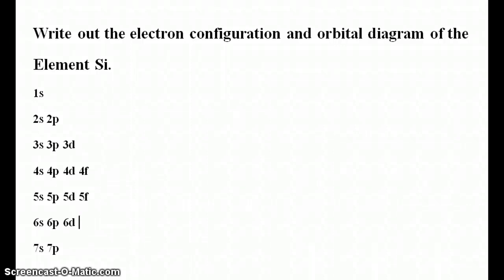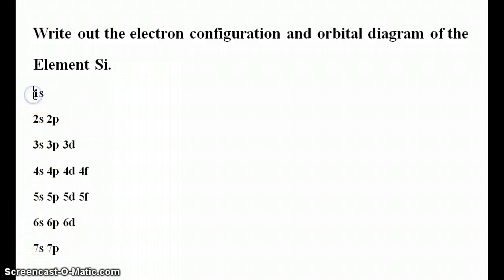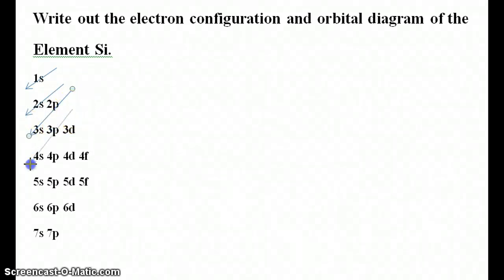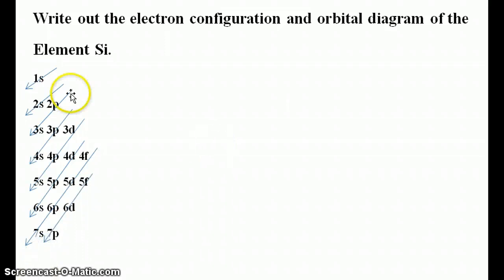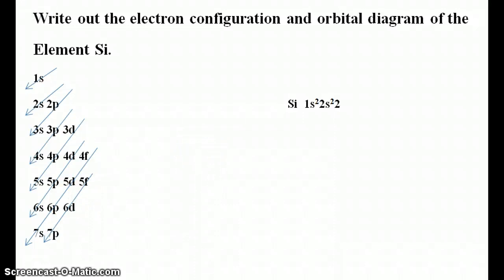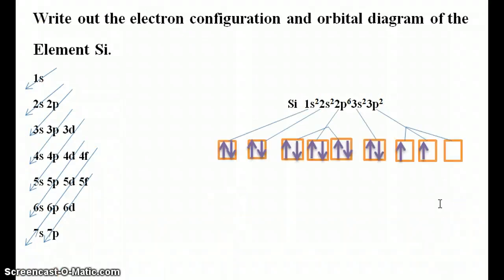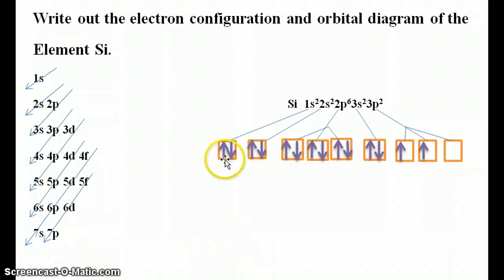Electron Configuration and Orbital Diagram MZ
stuff fo Chem